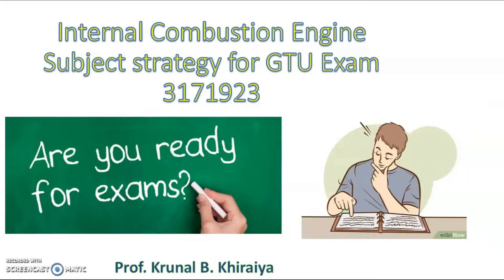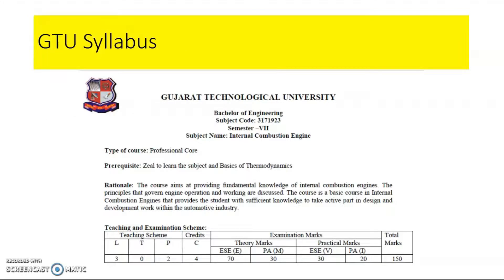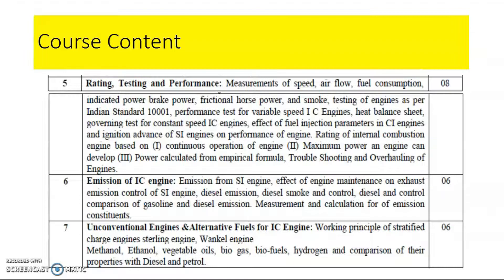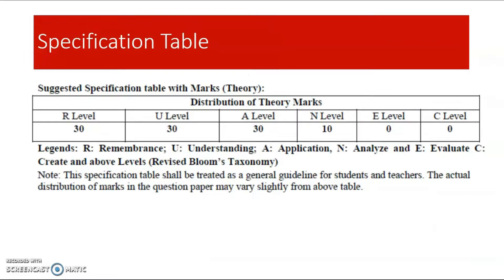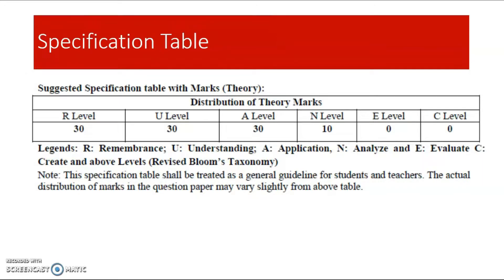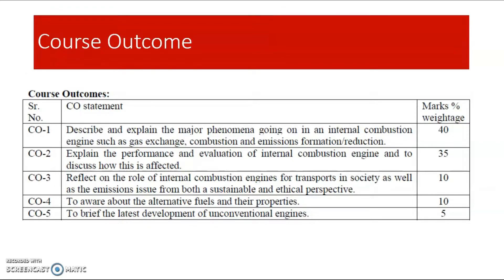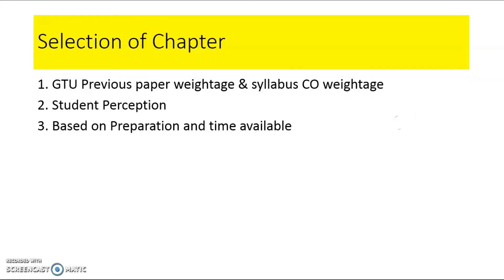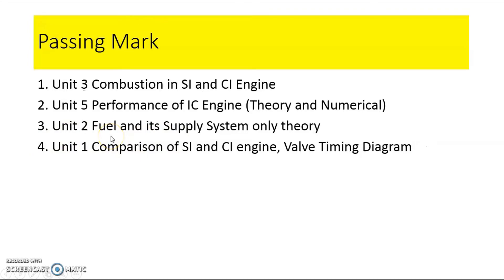Internal Combustion Engine Subject strategy for GTU Exam | ICE | 3171923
Topic Discuss
Internal Combustion Engine Subject Preparation Strategy for GTU Exam
IMP Topic of Internal Combustion Engine for GTU Exam